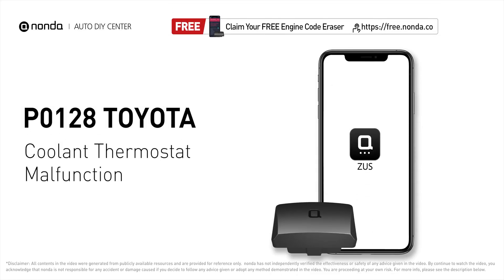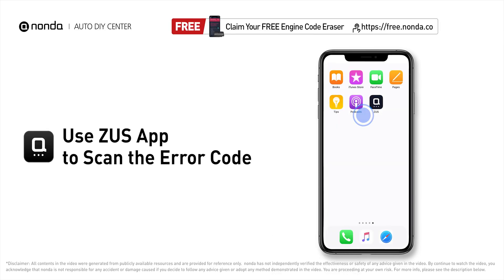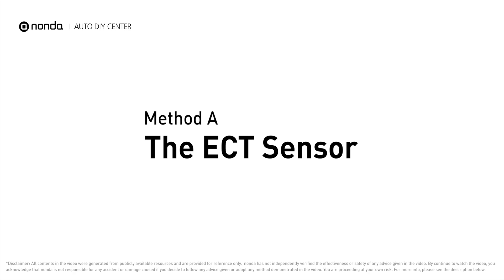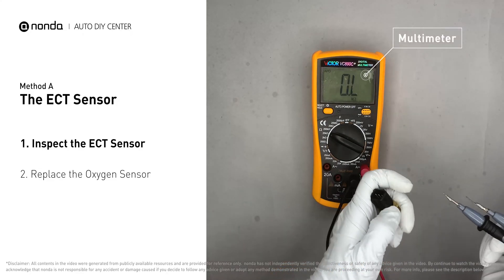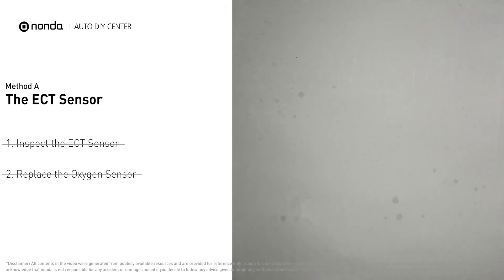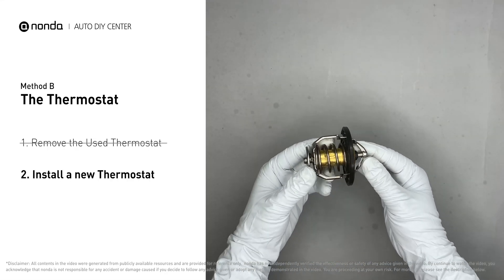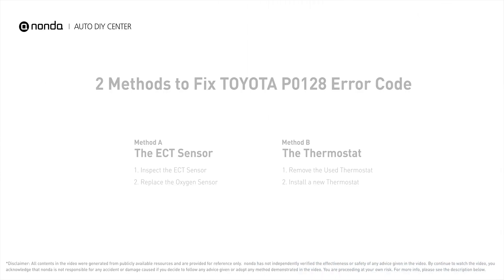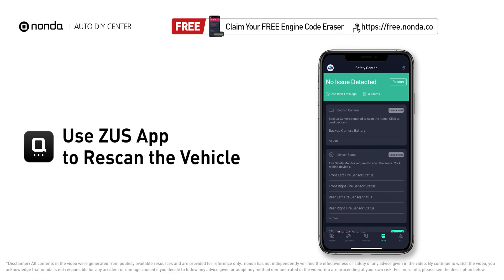How to Fix TOYOTA P0128 Engine Code in 3 Minutes [2 DIY Methods / Only $7.34]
Claim your FREE engine code eraser

Engine Code TOYOTA P0128: Coolant Thermostat Malfunction. his means that after starting the engine the powertrain control module has detected that the engine has not reached the required temperature level within a specified amount of time. How to inspect the ECT Sensor. How to replace the ECT sensor. How to Use a Multimeter. coolant temperature sensor. engine coolant temperature sensor. Jiggle Valve. How to replace the thermostat. Tips and tricks for replacing the Thermostat in your car and fixing code TOYOTA P0128.

Fix Engine Code TOYOTA P0128 Easy DIY Method A | The ECT sensor
1. Inspect the ECT Sensor
2. Replace the ECT Sensor

Fix Engine Code TOYOTA P0128 Easy DIY Method B | The Thermostat
1. Remove the Used Thermostat
2. Install a new Thermostat

0:00 What is TOYOTA P0128
0:40 Method A - The ECT Sensor
1:18 Method B - The Thermostat
2:13 Claim a FREE Engine Code Eraser